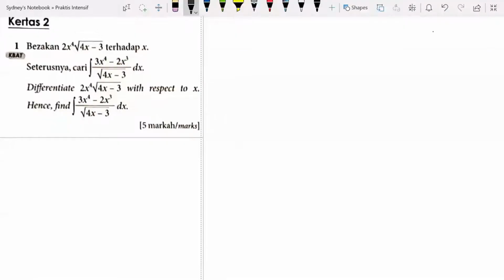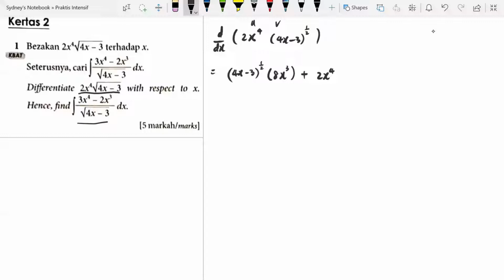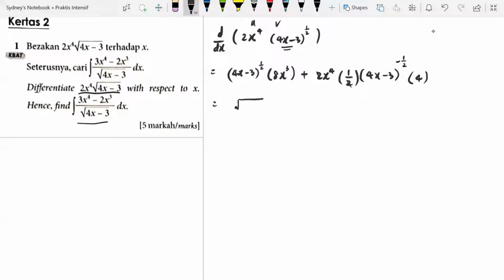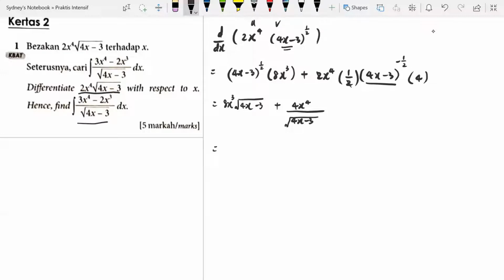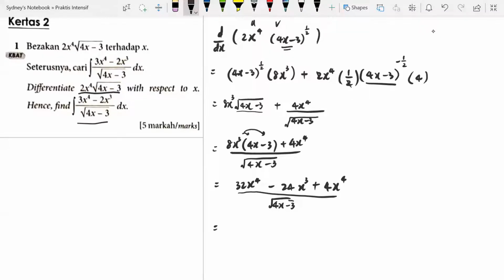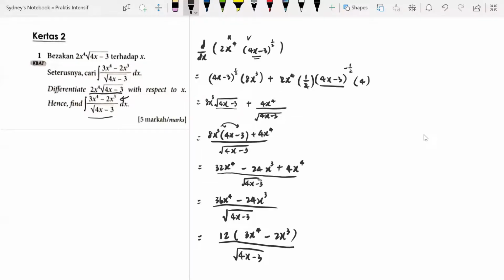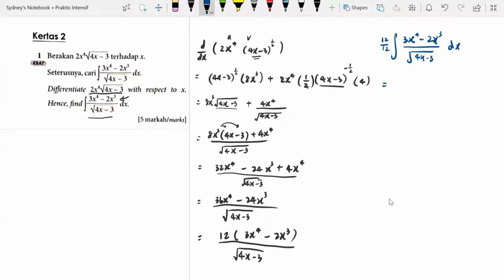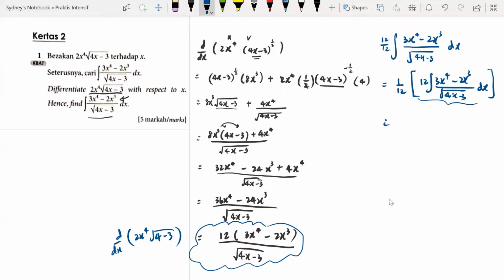Praktis Intensif 3 Praktis Sumatif K2 Q1